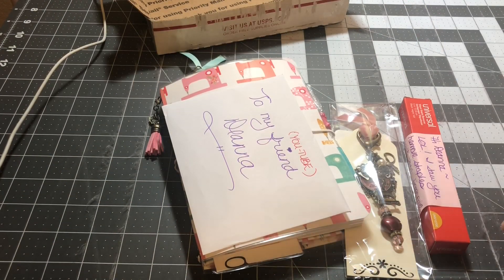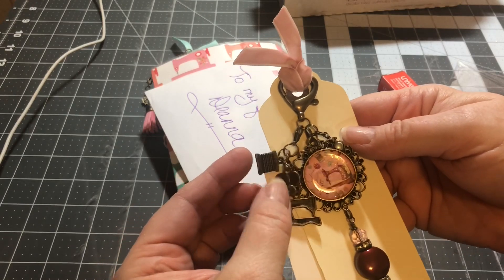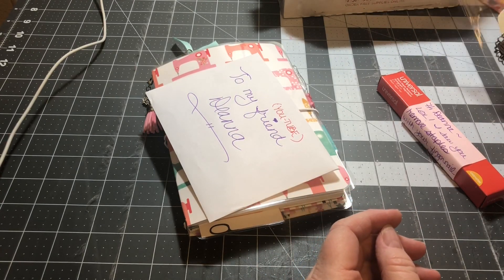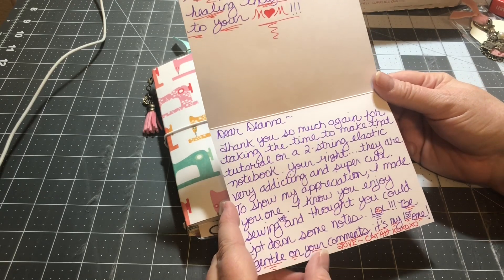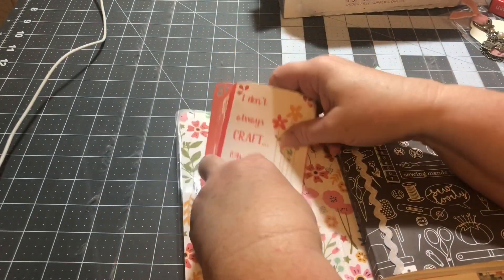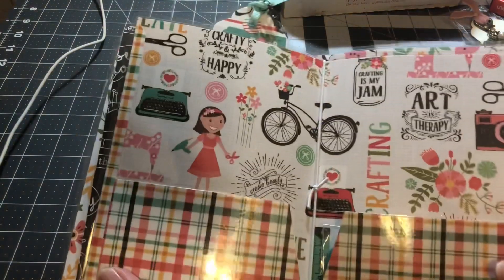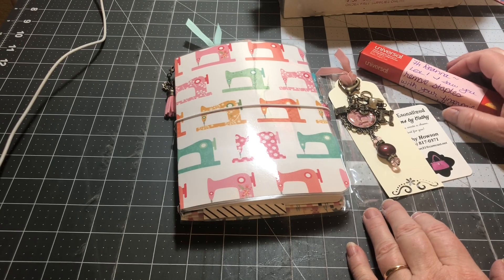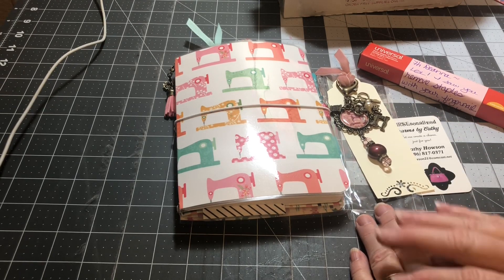Awesome Happy Mail from Cathy! Thank you so much!